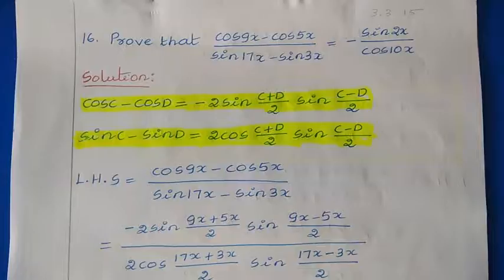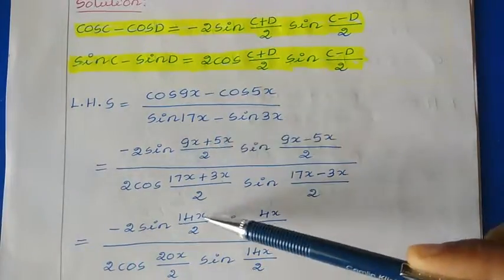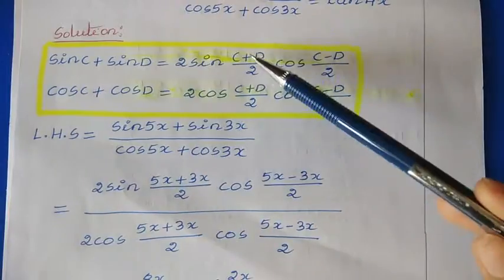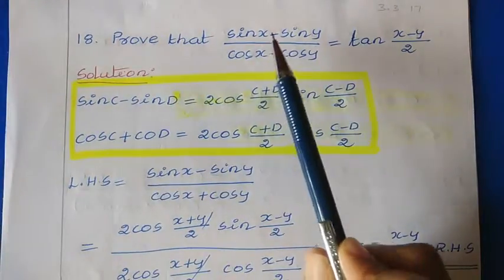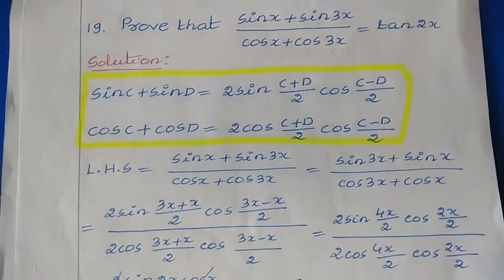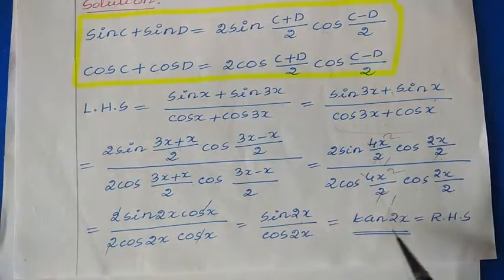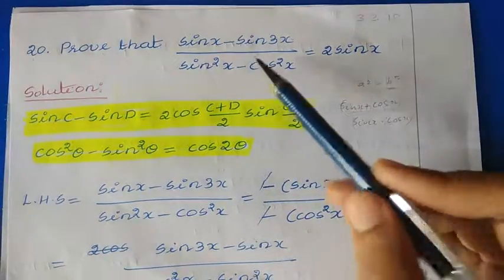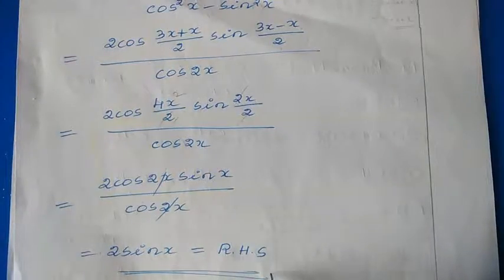11.Class 11 maths|Chapter 3 Trigonometry Function|Exercise 3.3 in english|1st puc maths exercise 3.3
Hello friends, I will be covering NCERT mathematics in this series of uploads on my channel. In this series theory of the concept will be followed by explanation of the solution. Hope to help all the students to understand the concept of mathematics and also to do well in the examinations.